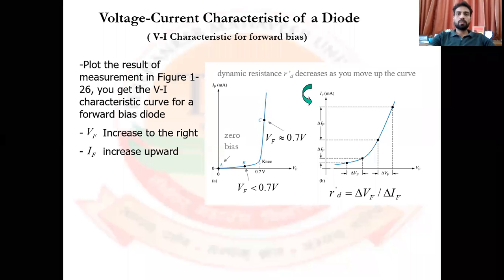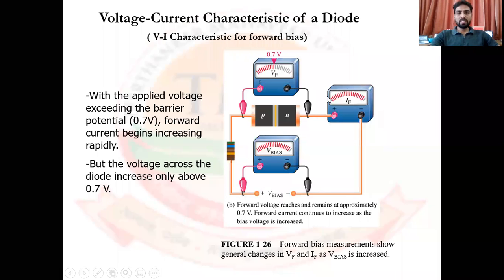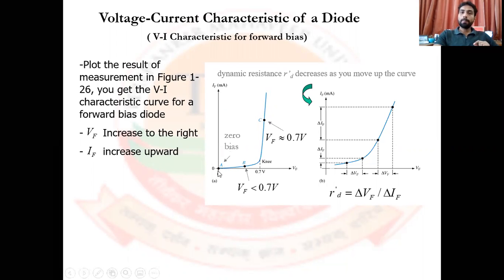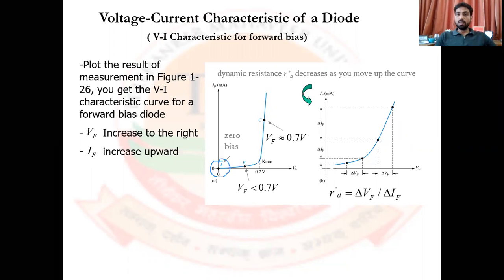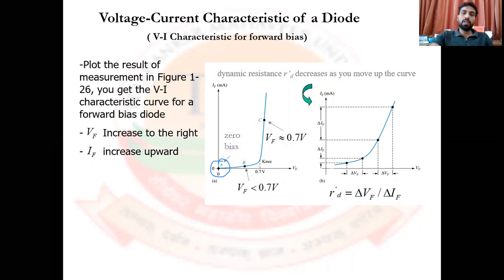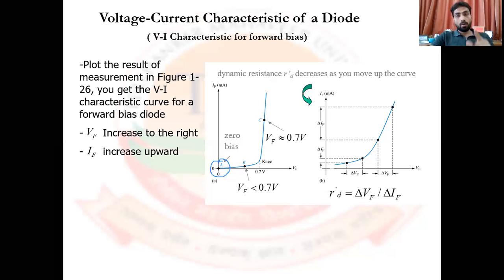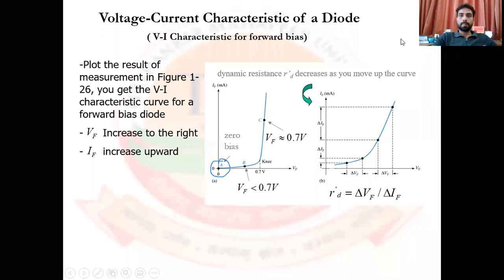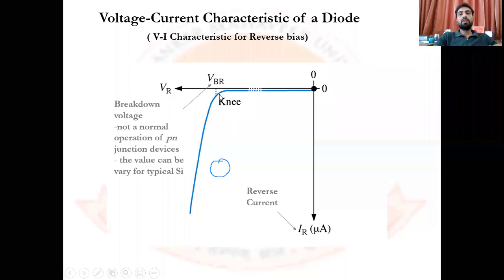V I Characteristics of PN junction diode